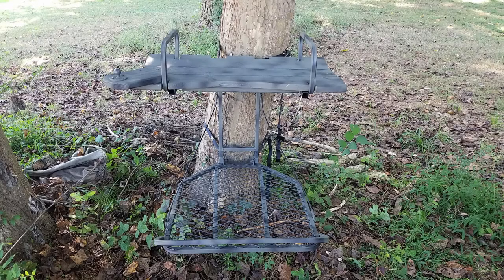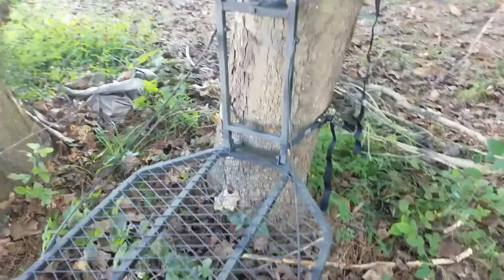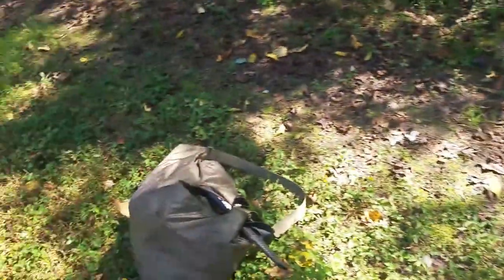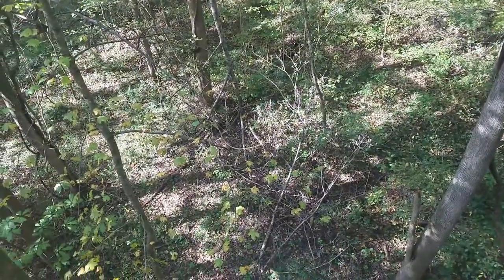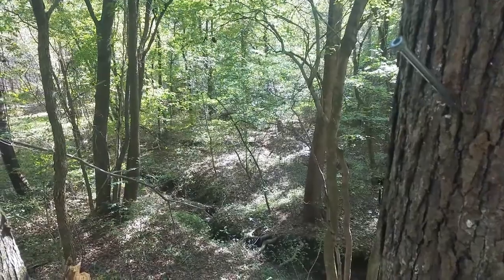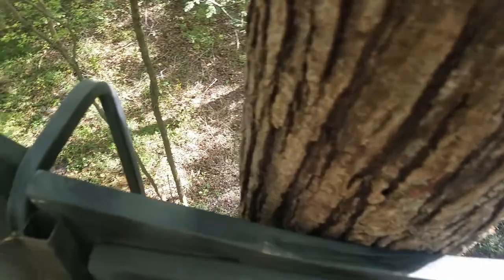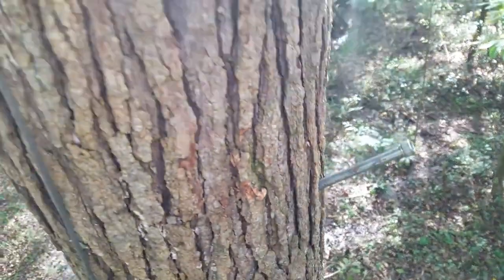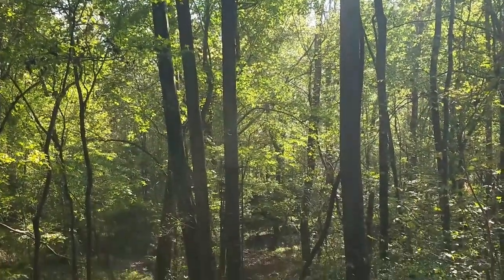Guide Gear Deluxe Treestand - Paint & Installation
Got the paint finished and installed it up the tree today.  This thing is sweet and is going to work great.  I got winded the other day from the ladder stand shown so this should help with that and being seen.  It's over 30 feet in the air!